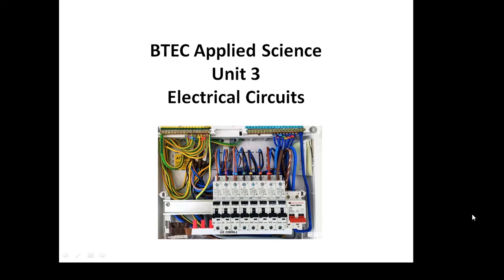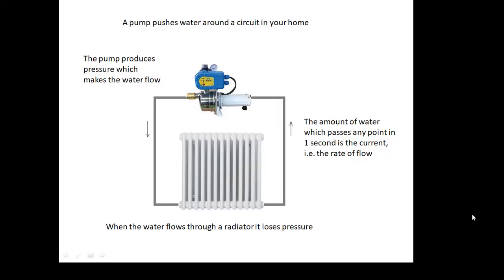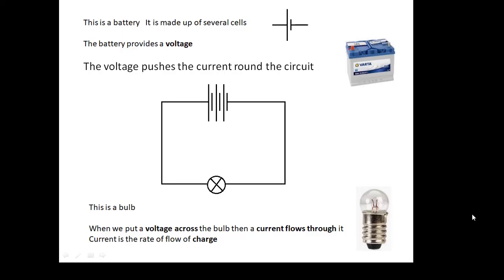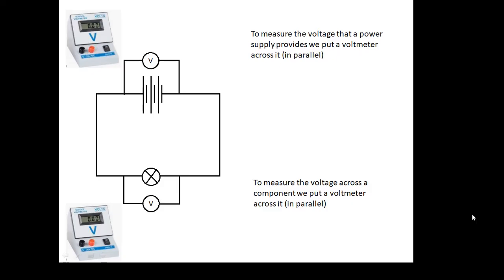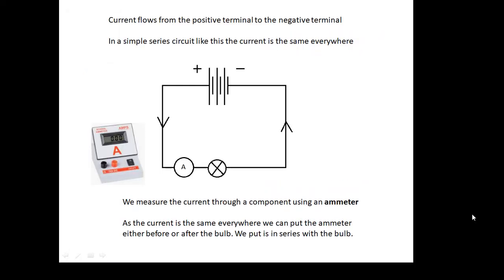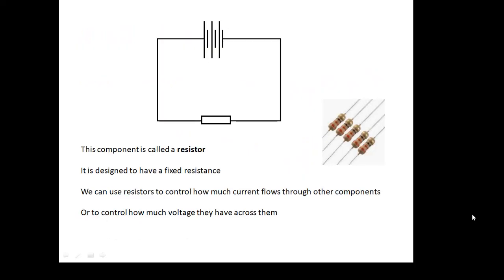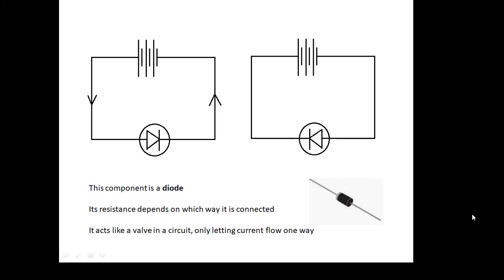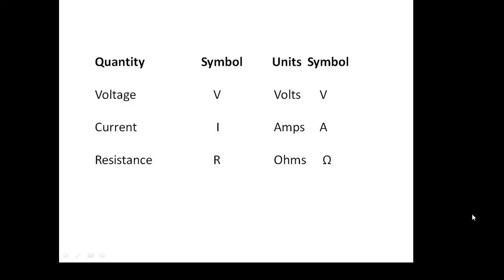BTEC Applied Science: Unit 3 Electrical Circuits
This video cover the circuit components that you need to know and a simple explanation of voltage, current and resistance